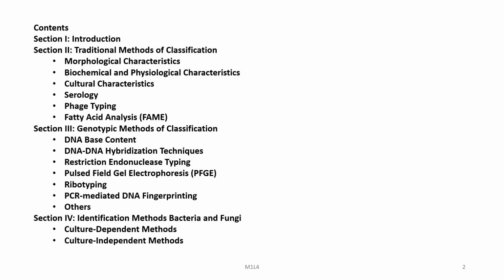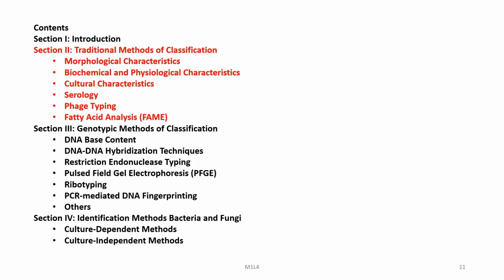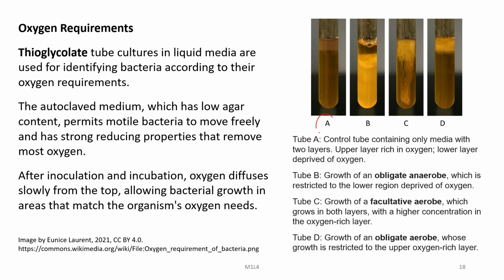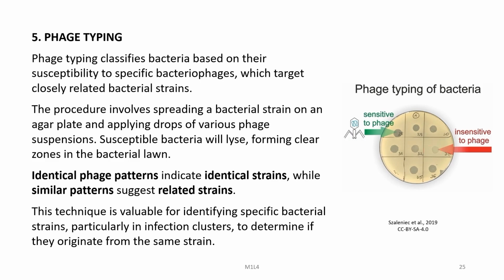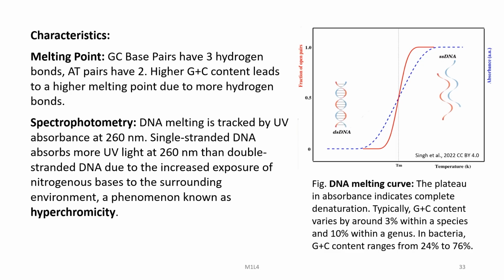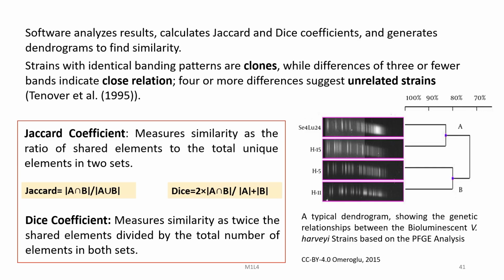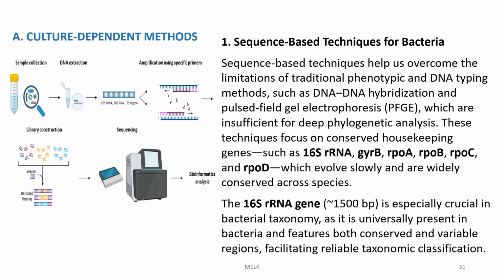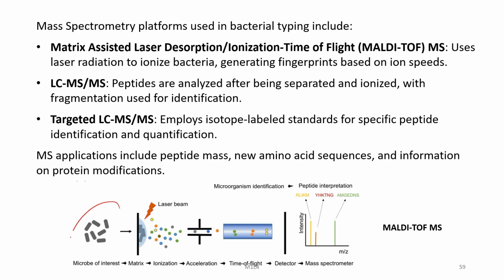Lec 4: Techniques for microbial Classification and Identification